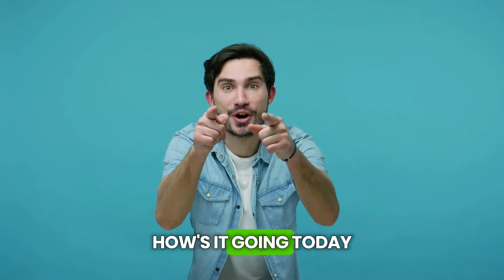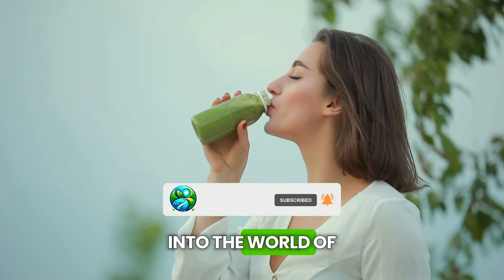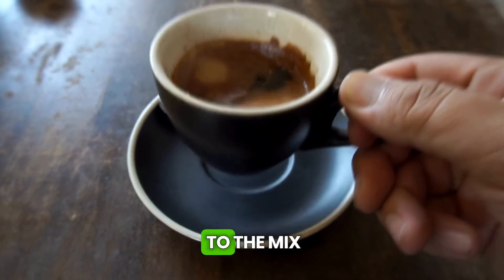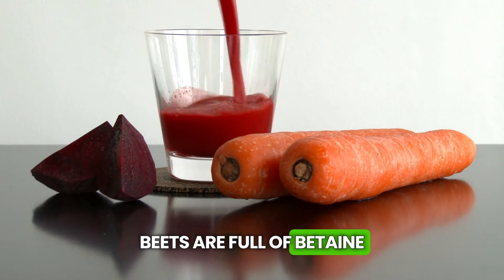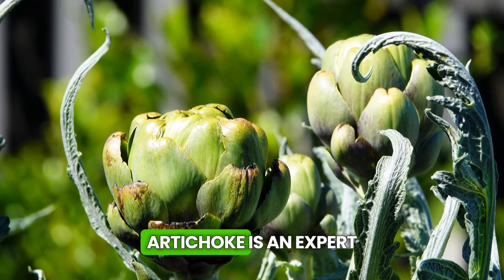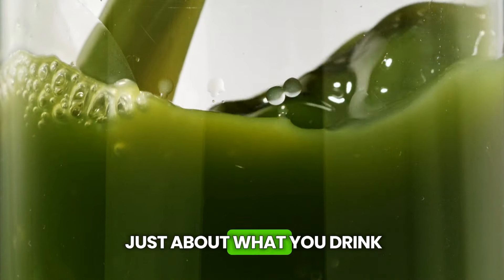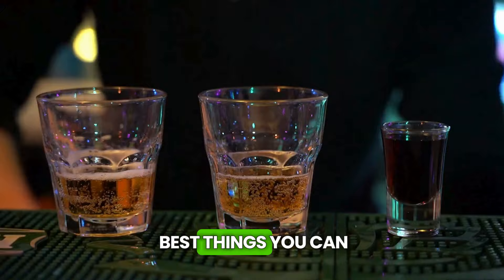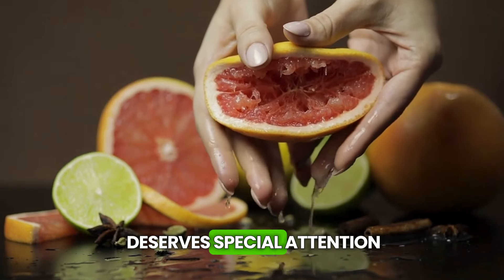You Won't Believe the POWER of These 9 Liver Cleansing Drinks!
9 Homemade Drinks to Cleanse the Liver Naturally